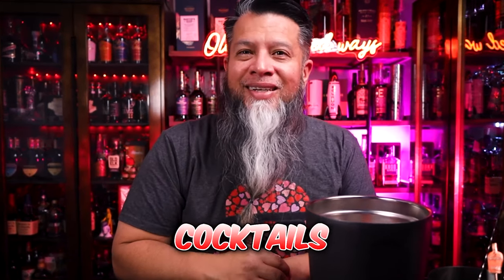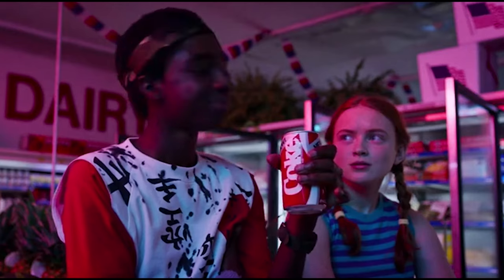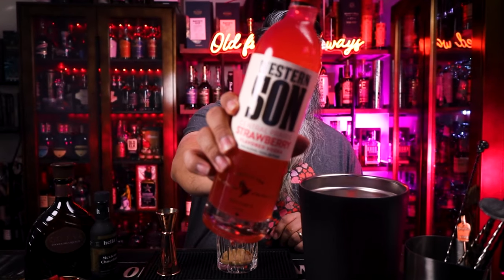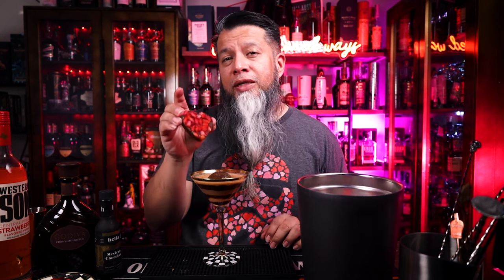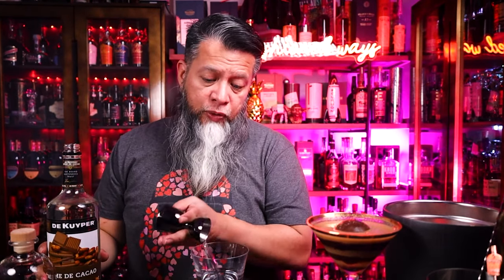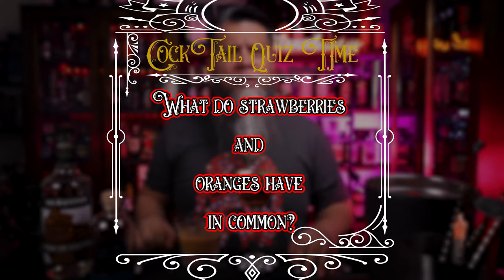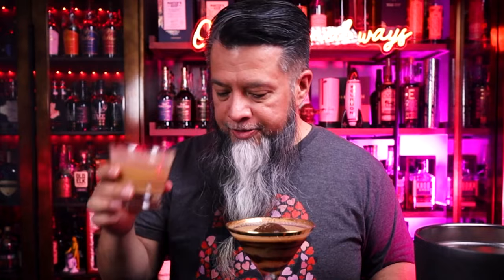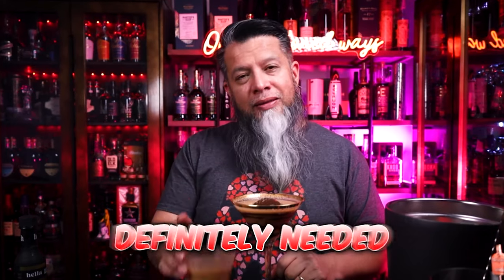Irresistible Valentine's cocktails to spice up your night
Chocolate-covered strawberries Old-Fashioned- Valentine's is around the corner, so time for some fun Valentine's cocktails. So let’s bring out that romantic in you and make chocolate-covered strawberries Old fashioned two ways…

INGREDIENTS
Sweet Chocolate Covered Strawberries OF
Sweet Chocolate Covered Strawberries OF Ingredients
1 ½  oz strawberry infused vodka
1 oz godiva chocolate liqueur
2 dashes of chocolate bitters
1 dash of vanilla bitters
Chocolate drizzle
Chocolate strawberry heart
Making the Sweet Chocolate Covered Strawberries OF
In a mixing glass add the 1 oz Godiva Chocolate liqueur
With 2 dashes of chocolate bitters and
One dash of vanilla bitters
Now add the 1 ½  oz of strawberry-infused vodka
Now get a glass and drizzle with chocolate
Strain the drink into the glass and serve with a chocolate strawberry heart
Sip and enjoy

Chocolate-Covered Whiskey OF
Chocolate covered Whiskey OF Ingredients
2 oz Strawberry chocolate-infused whiskey
½ oz creme de cacao
½ oz Godiva Liqueur
2 dashes of chocolate bitters
1 dash hellfire habanero
Making Chocolate-Covered Whiskey OF
Directly in the glass add the ½ oz creme de cacao
Followed by the ½ oz Godiva Liqueur
Then add 2 dashes of chocolate bitters
With 1 dash of hellfire habanero just to add a little spice and bring out the chocolate
Pour in the 2 oz of the strawberry chocolate-infused whiskey (instructions below)
Stir
Add large ice and stir
Sip and enjoy

Making Strawberry chocolate-infused whiskey
Cut fresh strawberries and start filling a clean jar
Add a layer of cacao nibs
Repeat till full
Add whiskey (I used 1 part Old Forester 100 proof and 1 part Old Forester 1920)
Shake and let infuse for a minimum of 24 hours.

** I added too much cacao nibs and caused it to be too bitter- use a small amount of cacao nibs**
NOTE: After much thought I would just do this as a strawberry-infused whiskey, adding chocolate to the cocktail as creme de cacao and chocolate bitters

THE TOOLS
Jiggers I Use:
Best for Measuring OXO SteeL Angled Measuring Jigger
Barfly M37126 Drink Jigger, 2 oz, Stainless
Japanese Jigger
Barfly Bell Jigger
OXO Double Jigger

Boston Shaker
Small weighted shaking tin
Barfly Julep Strainer
Hawthorne strainer
Fine mesh strainer
Mixing glass
Homestia Skull Bar Spoon 12" Stainless Steel

Serrated utility knife by Cuisinart
Wusthof Classic Ikon 3-1/2-Inch Paring Knife
VinOrama Waiters Corkscrew Wine Opener Rosewood Handle
Metal 2 in 1 lemon-lime squeezer

Ice Molds:
Berlinzo Premium Clear Ice Ball Maker Mold Maker
BERLINZO Additional Silicone Ice Mold Square
They also have additional molds ex. Diamonds, Roses

BITTERS:
Angostura Aromatic Cocktail Bitters, 4 Fl Oz
Bittermens Variety
Fee Brothers Whiskey Barrel-Aged Bitters 5oz
Fee Brothers Bar Cocktail Bitters Complete Set - 12 Bottles
WOODFORD RESERVE BITTERS DRAM SET
Bob's Bitters - 100ml - Small Batch (Vanilla)
Bob's Bitters - 100ml - Small Batch (Peppermint)
LUV BOX-Variety HELLA NON-ALCOHOLIC BITTERS
Chicory Pecan Bitters
The Bitter Truth Bogart's Bitters

Infusion Tool I use:
8.5 oz glass bottles
Chemex Pour-Over Glass

Must-Have Books:
Steve the Bartender Cocktails
Jerry Thomas Bartenders Guide 1862 Reprint
The Old Fashioned: An Essential Guide to the Original Whiskey Cocktail
The Old-Fashioned: The Story of the World's First Classic Cocktail
Death & Co: Modern Classic Cocktails Modern Classic Cocktails
The Flavor Matrix: The Art and Science of Pairing Common Ingredients
Bitters: A Spirited History of a Classic Cure-All